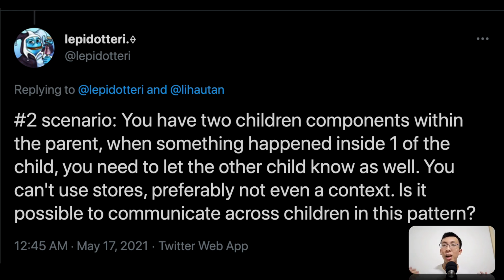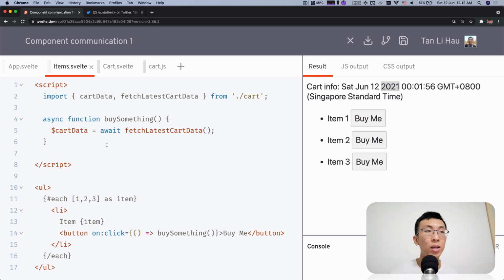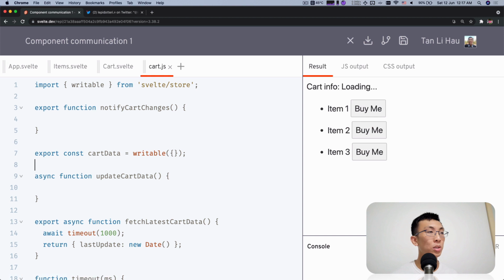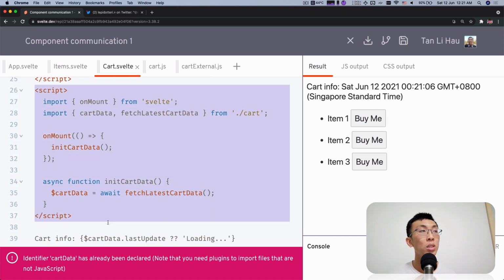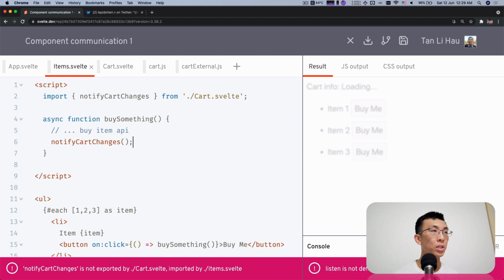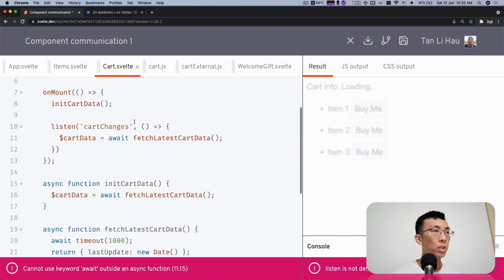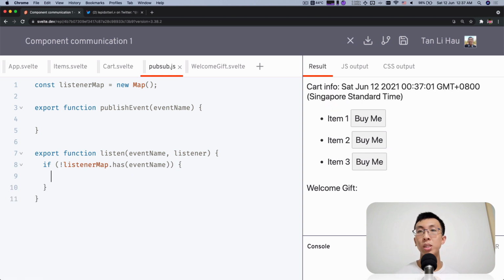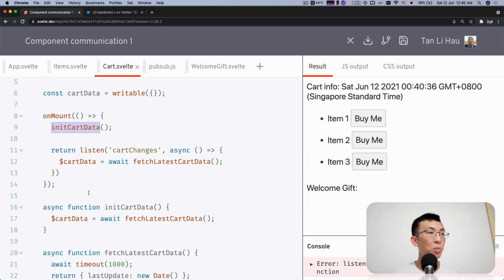Svelte components communicate without store / props / context?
How do Svelte components communicate without store / props / context?

✨❓ Svelte Question Time ❓✨

"You have a Svelte question, I have an answer" 😱😍

Introduction 00:00

Sometimes, Svelte components need to communicate with each other, without using store, props, or context.

Examples 00:43

There are situations where the 2 components are not parent-child or siblings with each other. So, it does not make sense to communicate through props or context. The components may not be sharing the same data as well, so communicate through stores is out of the picture too.

An example of this, is in a e-commerce platform, where the 2 components are the shopping cart and an item card. The 2 components are not parent-child relationship, does not share the common parent (maybe except the root component). The 2 components do not share the same data, shopping cart uses cart data, and item card uses item data, (may have some commonalities, but they come from different API)

We are going to explore 2 approaches

1. Providing API to notify the component 04:53

2. Using Pub-Sub Pattern 13:03